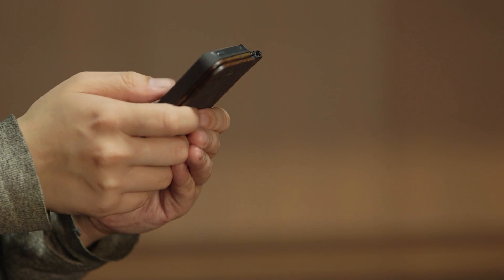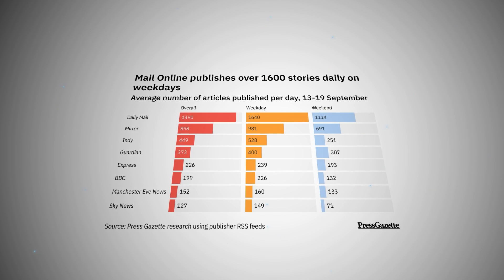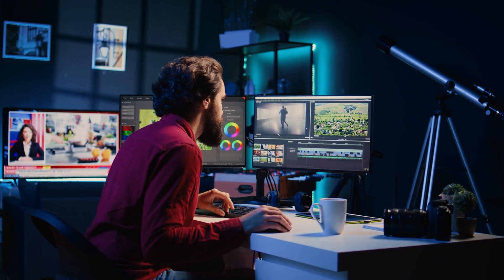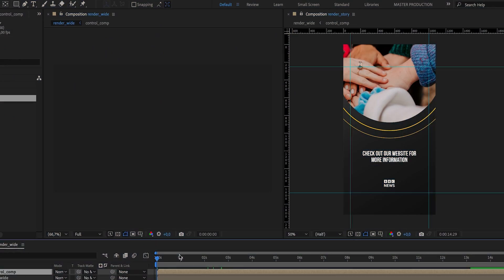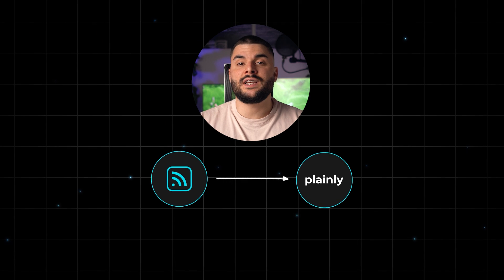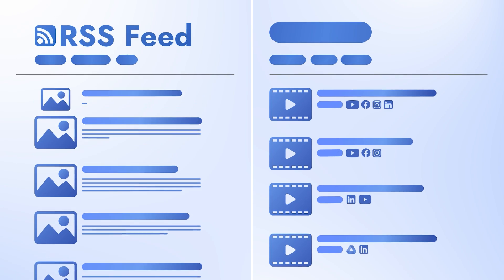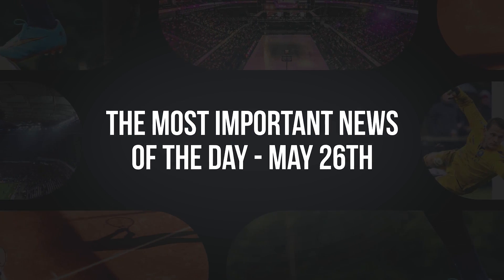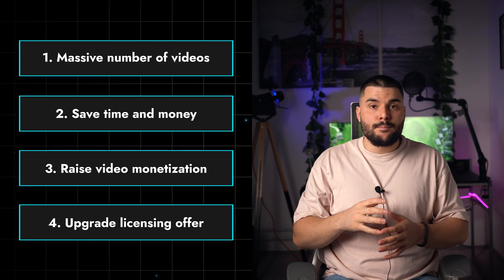Create News Videos from RSS Feed INSTANTLY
Discover how news publishers and media agencies can fully automate their news video creation process by connecting RSS feeds to Plainly!

This video will show you how to effortlessly transform RSS feeds into engaging videos, perfect for large-scale content automation. Whether you’re creating news updates, blogs, or any other media, Plainly’s RSS-to-video feature streamlines production and distributes your videos to platforms like YouTube and Vimeo.

⏱️ Timestamps:
0:00 Intro
0:12 What You'll Learn
0:30 Why is Video Important
0:52 Press Gazette Research from 2023
1:43 After Effects Template Creation
1:55 Plainly Setup
2:15 Final Results
2:48 Benefits of Automated RSS to Video Creation